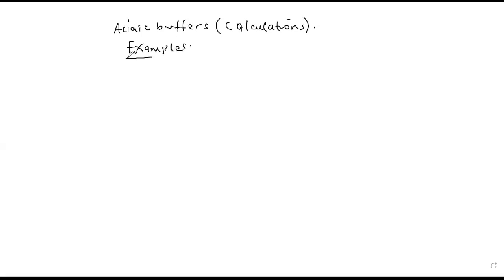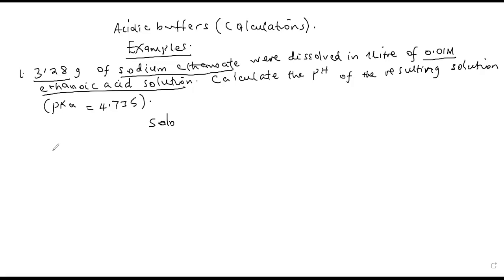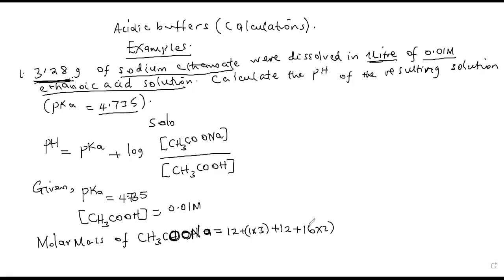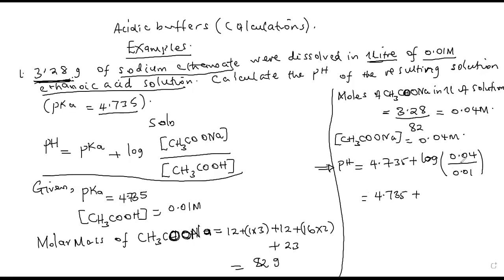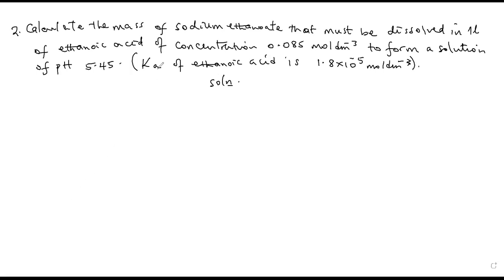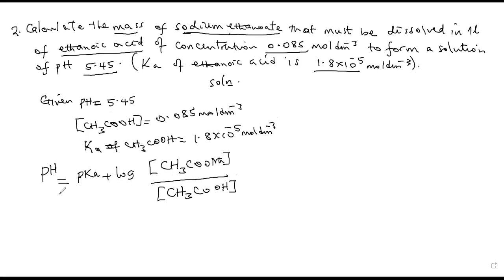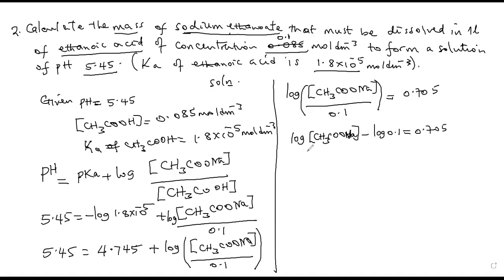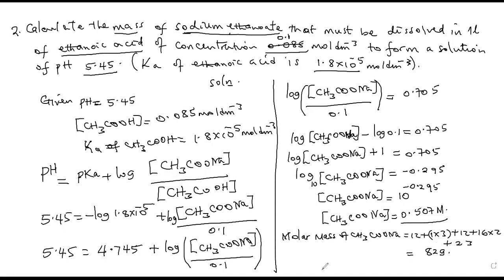PHYSICAL CHEMISTRY LESSON 4. CALCUTIONS (ACIDIC BUFFERS).